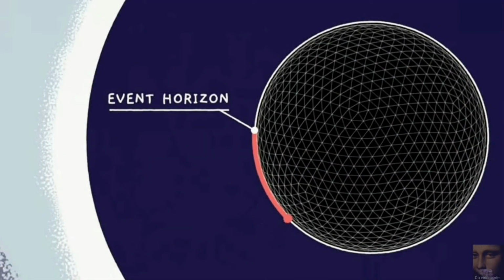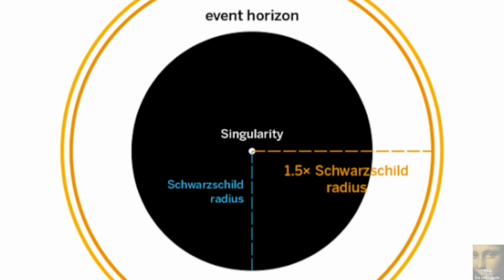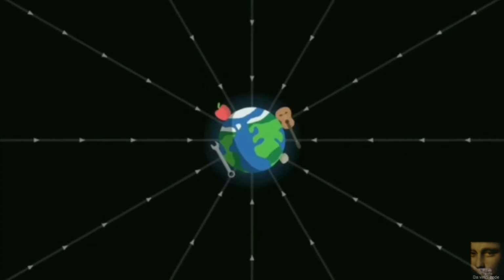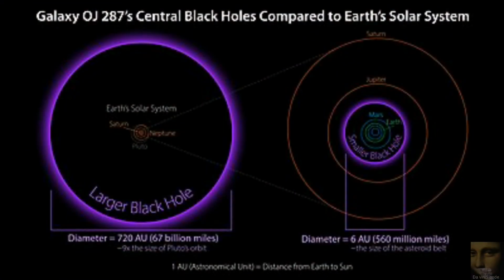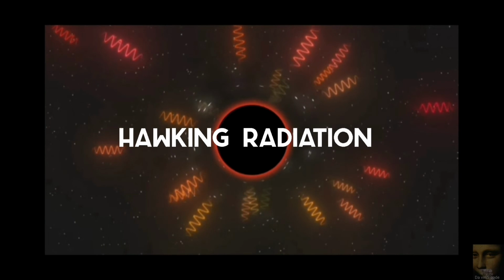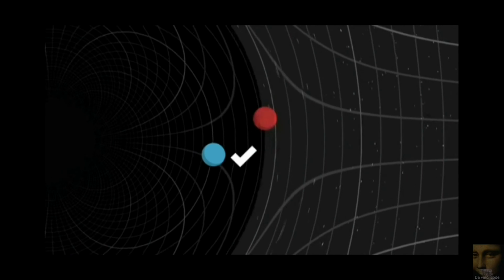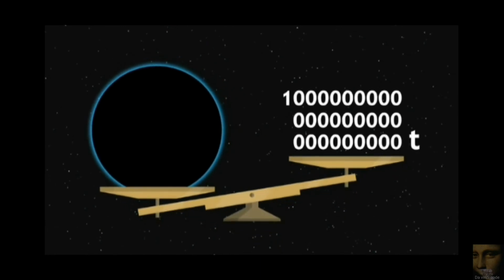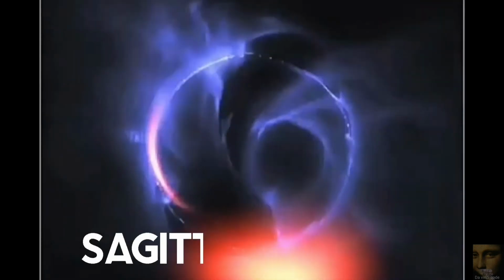Black Holes Explained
In this video we are gonna to know about black holes.

A black hole is a place in space where gravity pulls so much that even light can not get out. The gravity is so strong because matter has been squeezed into a tiny space. This can happen when a star is dying.

Because no light can get out, people can't see black holes. They are invisible. Space telescopes with special tools can help find black holes. The special tools can see how stars that are very close to black holes act differently than other stars.

Movie related- Interstellar (2014) sci-fi

Special thanks to Nasa

Leave your reviews in the comment section

Da Vinci Code
Speeding Knowledge